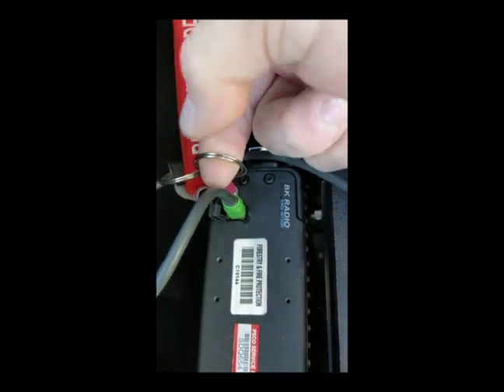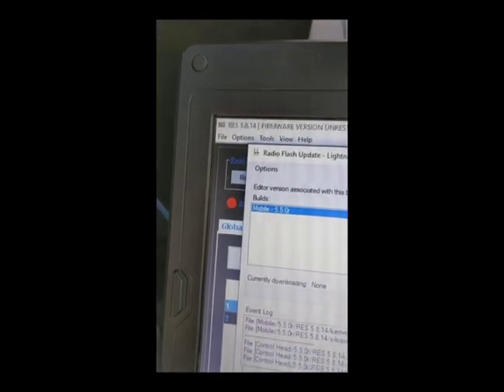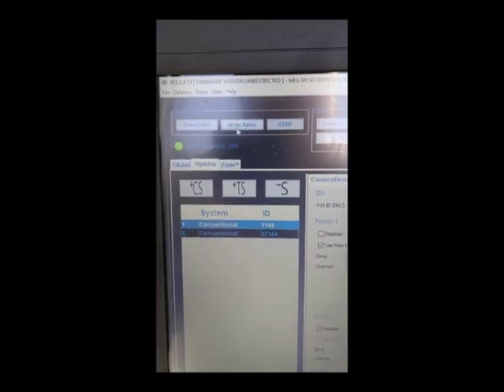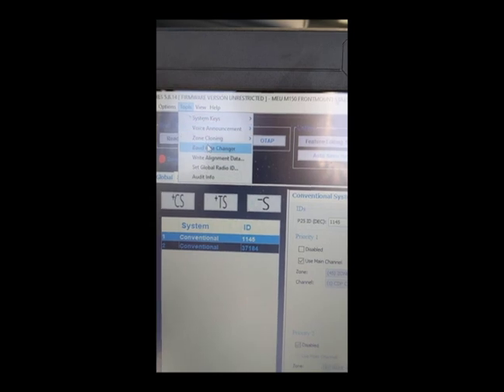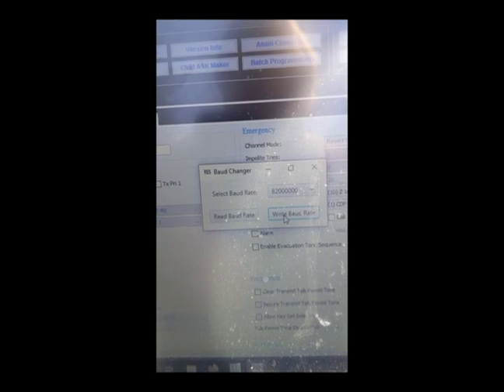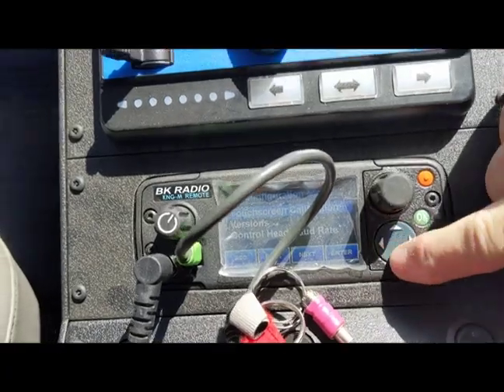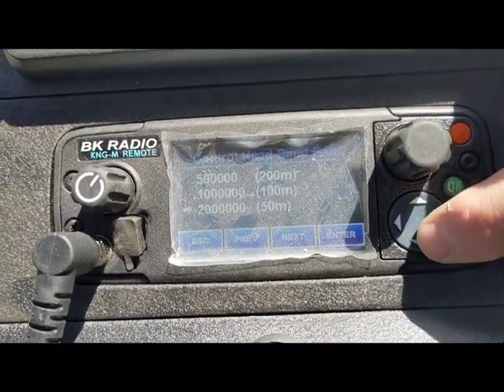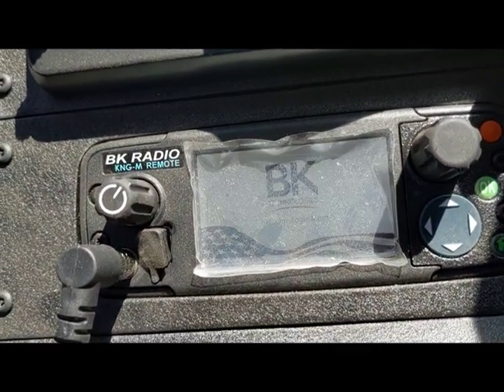BK Relm M-Series MAX BAUD for systems with huge zones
BK Mobiles that are programmed with large zones can experience occasional screen lockup, and errors.  Mostly noticed in zones with over 100 channels.

Occasional screen glitches in large zones, usually above 90 channels. Zones are getting larger every
year. It's becoming more common that the screen occasionally hangs or freezes in these huge zones. If your radio has large zones, you might consider this setting

BK suggested, and CAL FIRE is requesting that the baud rate between the M150R radios and remote heads be set to Max Baud. This cures occasional screen hang, partial loading of zones, or touchbuttons.
As spare heads or chassis are swapped during repair the baud rate will need to match. Mismatch will cause the head to be stuck on the BK splash screen when mismatched equipment is swapped, Just like firmware mismatch. This one time procedure will take a minute to perform while updating codeplug.
CAL FIRE has requested that all M150's be set to max baud as of 2022 regular annual programming.
The baud rate must match in each Head and Chassis 2,000,000 bps. This procedure can be completed quickly:
 1 change baud in Heads from the front panel.
 2 Change Chassis baud using RES software.

• Remote Head Press volume button to shut off, HHC Press Green power button
• Enter Config Menu by Holding down Home Button for 6 seconds while powering up.
• Use Touch screen buttons to navigate, If touch problems, use MIC or hard buttons on head
• Select Control Head Baud Rate, Set to 2000000  (left arrow = ESC) BK screen will hang
Baud Rate Changer in RES, M150R Chassis front mount M150 change baud on head or chassis
• RES hooked to USB plug on Chassis 2022 M150 Code Plug open
• Click on tools drop down menu, select Baud Rate Changer, Select B2000000
• B2000000 is displayed in box, then press “Write Baud Rate”. Wait for Green dot, Write 22CP
• Once Chassis and Heads are set, the BK splash screen will change to the normal display
• Some CAL FIRE BC's have Dual Heads, or HHC make sure “tailgate” Head's are also set.
During regular annual programming Tech's should perform several other checks; touch screen buttons checked for proper
alignment, and function. Only attempt to perform the screen alignment if there is a problem with touch screen. Inspect MIC, push and tighten connector to reduced MIC pin failures, inspect wires, antennas, Set backlight, squelch, and on the air checks are encouraged...